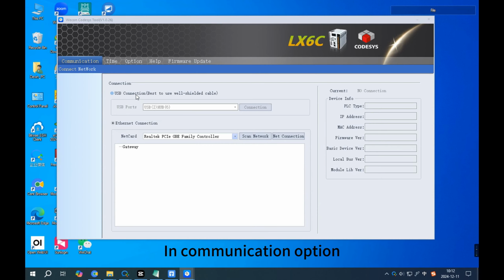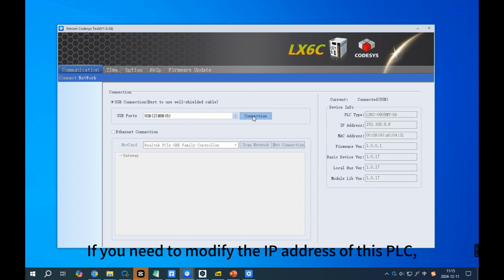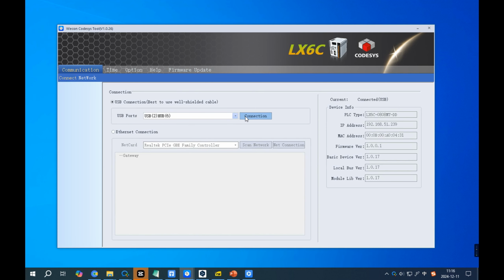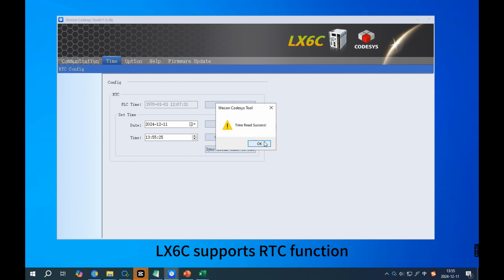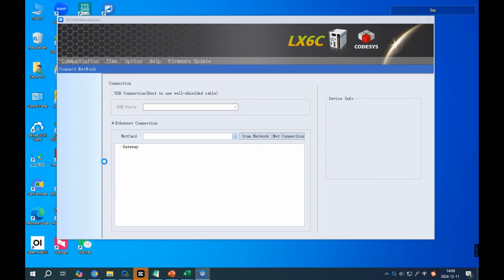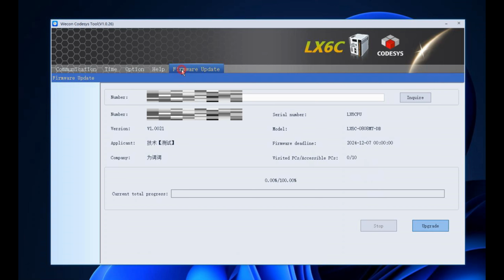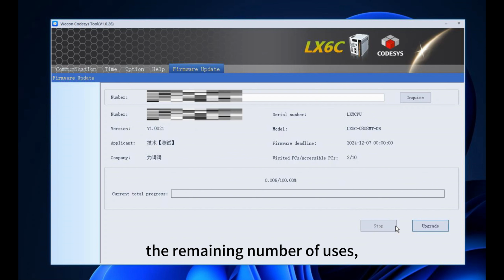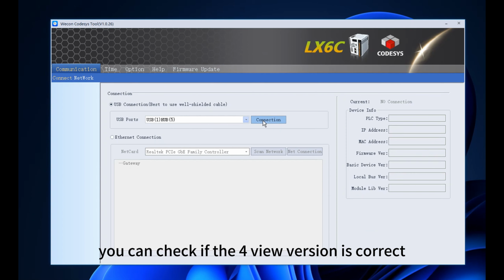Training video-LX6C PLC Tutorial: Wecon CODESYS Tool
1.Communication Configuration
2.Time Setting
3.Language Setting
4.Firmware Update